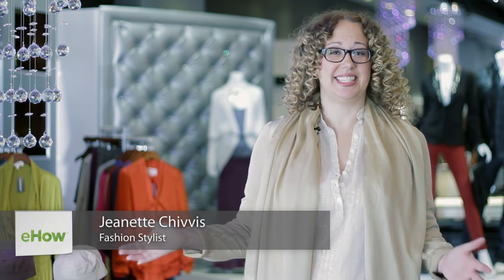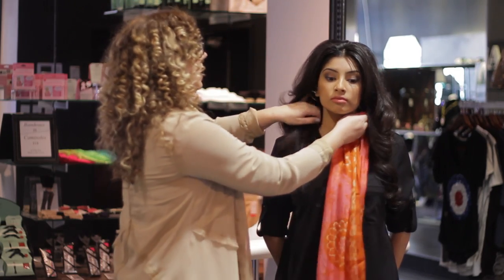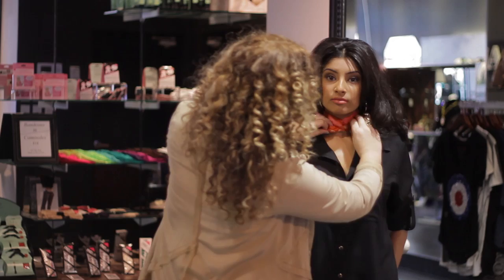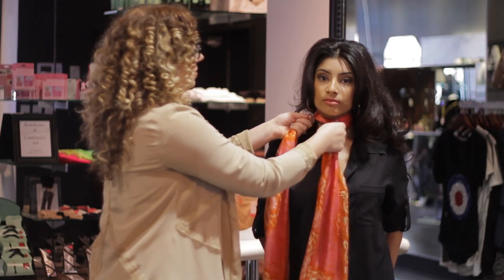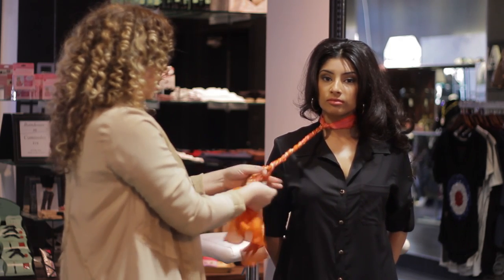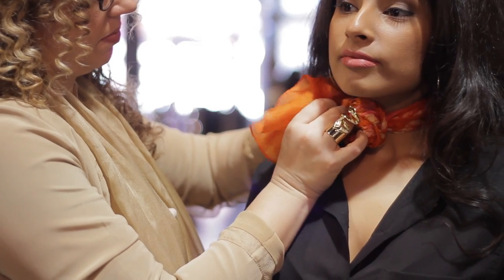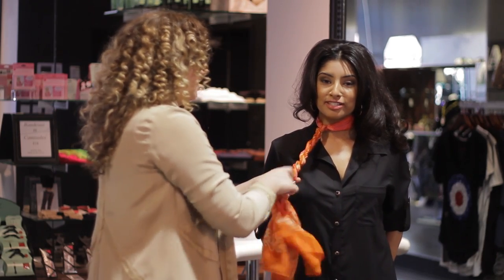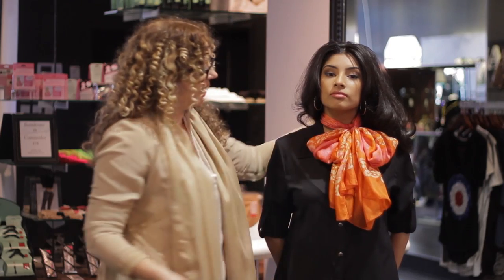How to Wear a Thin Scarf : Simple Fashion Advice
There are a few different ways in which you can wear a thin scarf depending on your preferences and the needs of the situation. Wear a thin scarf the right way with help from an experienced celebrity stylist in this free video clip.

Series Description: Fashion has a reputation for being complicated, which means that many people don't realize just how straightforward putting together a cute and flattering outfit can really be. Get a variety of different simple fashion advice with help from an experienced celebrity stylist in this free video series.